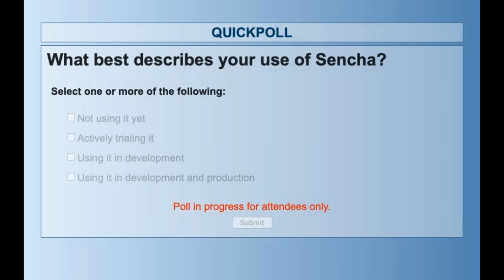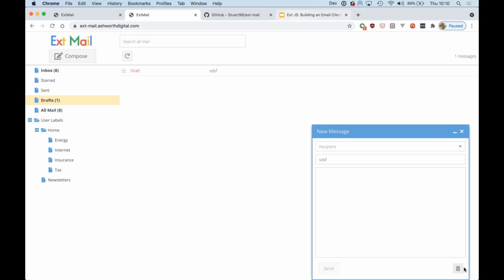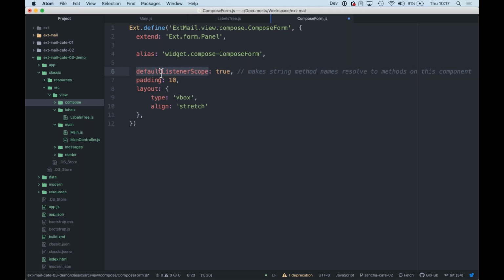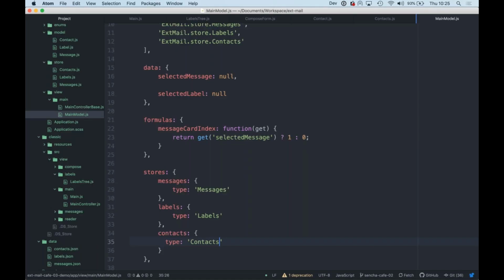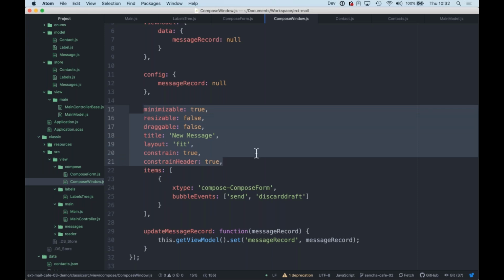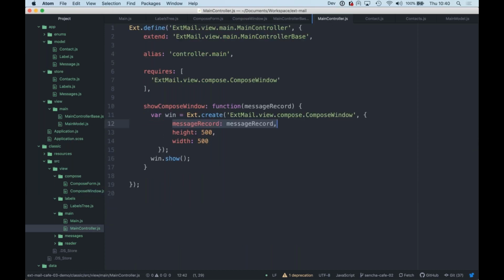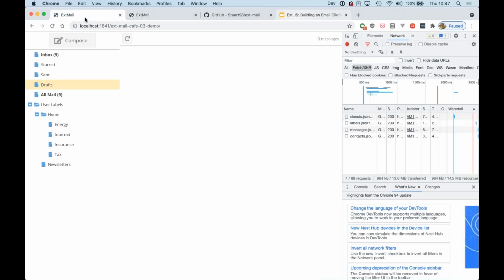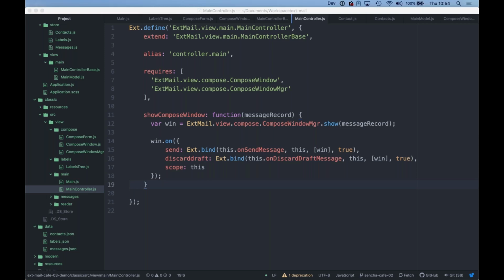Sencha Cafe! Building an Email Client - Part 3 - Composing Emails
Join Stuart Ashworth, Sencha MVP, in the third part of the series building an Email Client using just the Sencha Ext JS framework and components.

Part 3 includes enhancing the application with multiple windows for composing and sending emails.